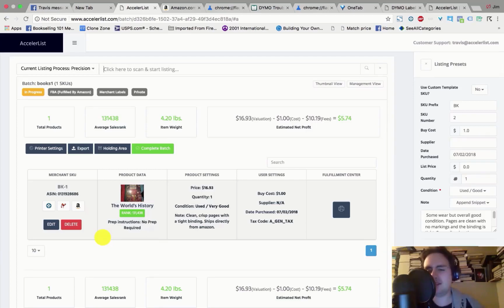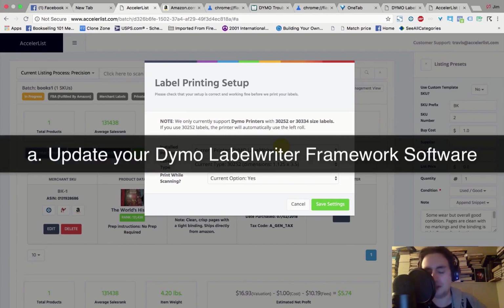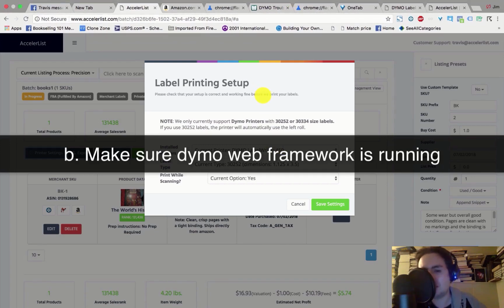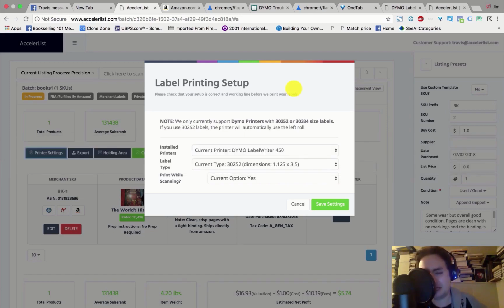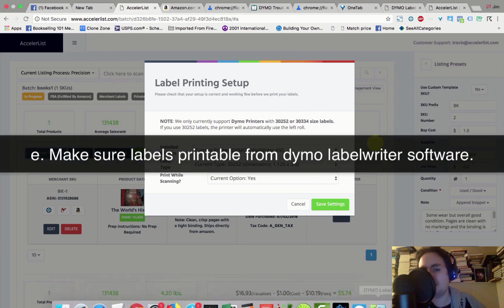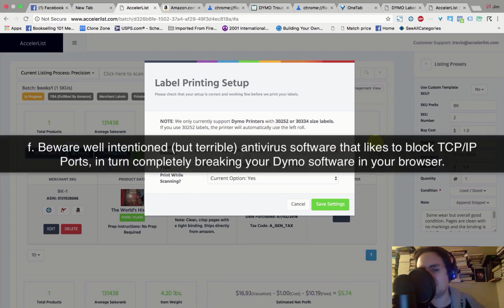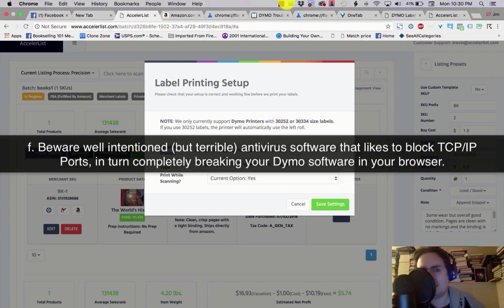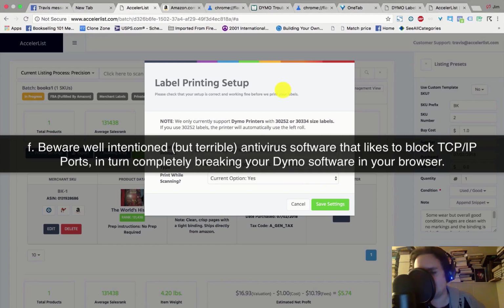Dymo Printer Troubleshooting in Accelerlist and Inventorylab (Quick Tips)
Having trouble with your Dymo printer in Accelerlist or Inventorylab? Try these steps, its the same issues for both software most of the time. Dymo can just be prone to some issues.